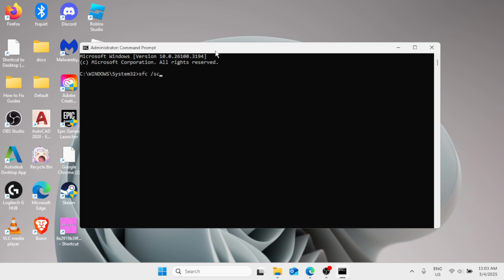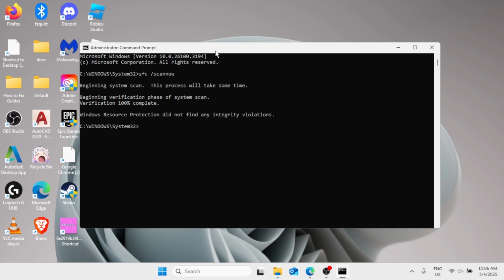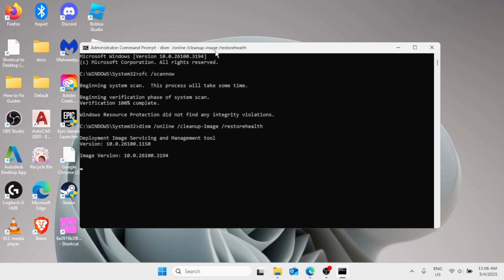FIX ntdll dll error in Windows -EASY GUIDE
Dealing with the ntdll.dll error in Windows? Don’t worry — this easy guide will show you how to fix the error, prevent crashes, and keep your PC running smoothly. Watch till the end for simple solutions!

0:00 Intro
0:15 Run command as administrator
2:40 Input second command
3:26 Restart PC